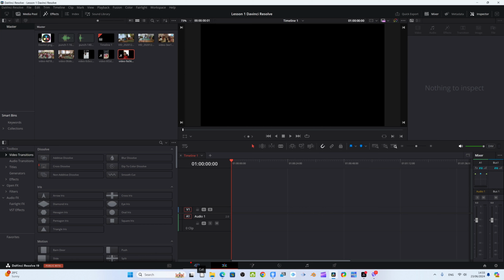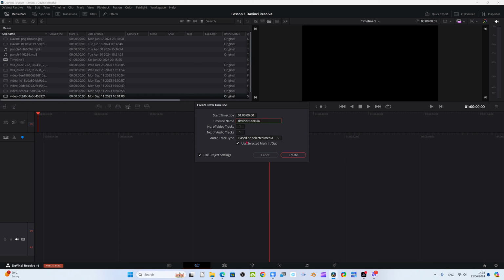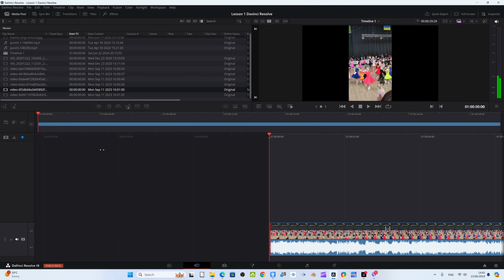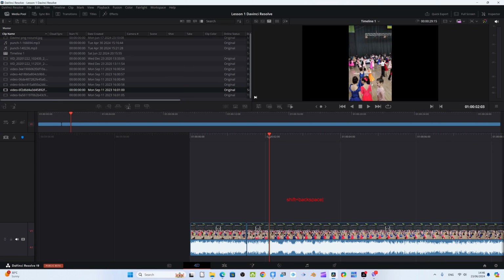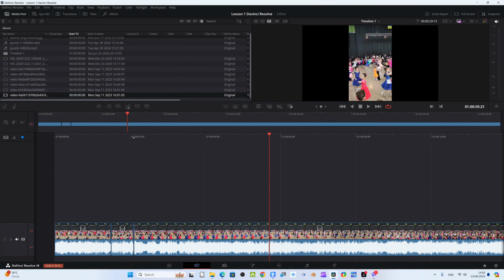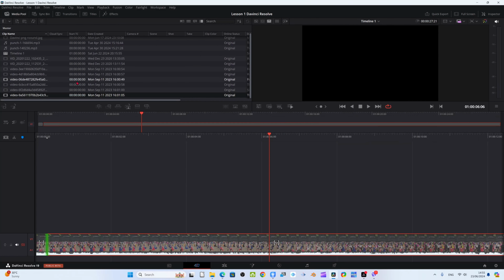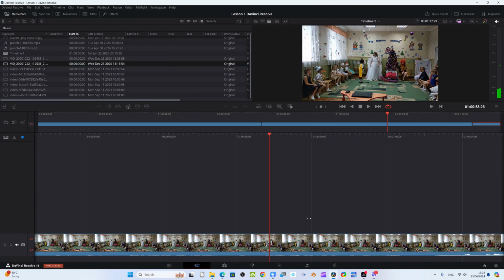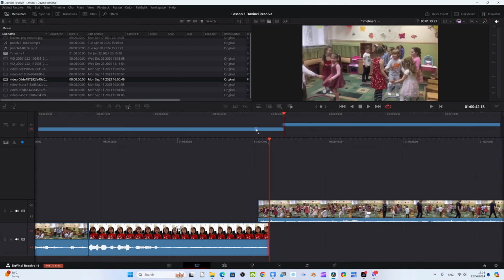Cut Tab in Davinci Reslove 18 & 19, part-1 | Lesson 7- English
I have divided Cut Tab in 3 parts and this lesson is meant for the detailed review of Cut Tab, after finishing my lesson, you can understand the importance and Cut Tab. After this lesson, you can save a lot of time while editing.
The Cut Page in DaVinci Resolve 18 and 19 introduces innovative features to speed up your editing process. Here are some key points:

Designed for Speed:
The Cut Page is optimized for faster editing, especially useful for long-form content, documentaries, music videos, and commercials.
Seamlessly switch between the Cut Page and the Edit Page for a combination of tools.
Co-designed to work with hardware panels like the DaVinci Resolve Speed Editor.
Live Editing with One Click Actions:
Everything on the Cut Page happens with a single click.
The Source Tape lets you visually scroll through all your clips at once, eliminating media management time.
Multicam Editing in the sync bin allows non-real-time editing in higher resolutions.
Supports small monitors for efficient editing.
Dual Timelines:
The dual timeline layout shows the entire program in the upper timeline and a zoomed-in area in the lower timeline where you’re working.
Perfect for dedicated hardware controllers.
No more annoying horizontal and vertical scroll bars.
Automatic Trim Tools:
DaVinci Resolve offers various trim tools for precise adjustments.
To trim in or out, drag the ends of clips left or right.
Trimming also automatically adjusts the timeline duration.
Explore the basics of the Cut Tab in DaVinci Resolve, a powerful video editing software used by professionals worldwide. Learn seamless editing techniques, timeline organization, precise trimming, transitions, and audio adjustments. Whether you’re a beginner or an experienced editor, this tutorial has you covered!
 Cut Page: The streamlined editing interface in DaVinci Resolve designed for speed and efficiency.
Source Tape: A visual way to scroll through all your clips at once, eliminating media management time.
Multicam Editing: Non-real-time editing in higher resolutions using multiple camera angles.
Trimming: Precise adjustments to clip in and out points.
Dual Timelines: Upper timeline shows the entire program, while the lower timeline zooms in on the area you’re working.
Automatic Trim Tools: Smart trimming features for faster editing.